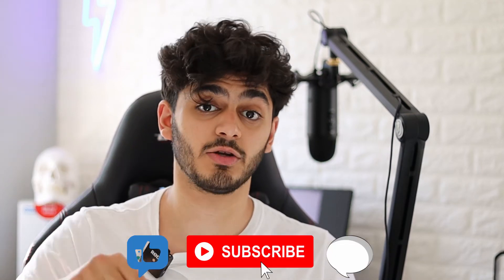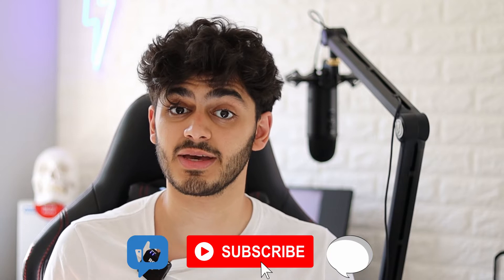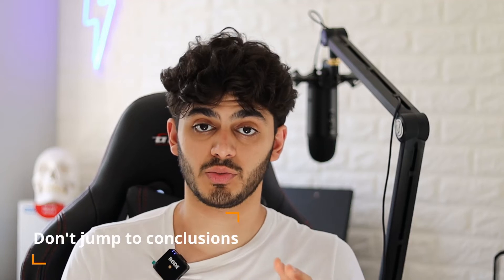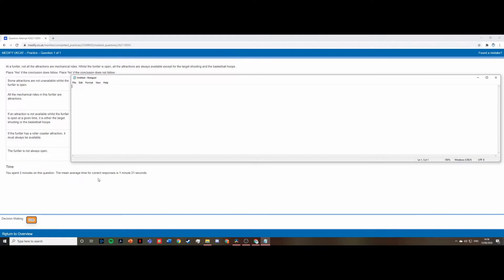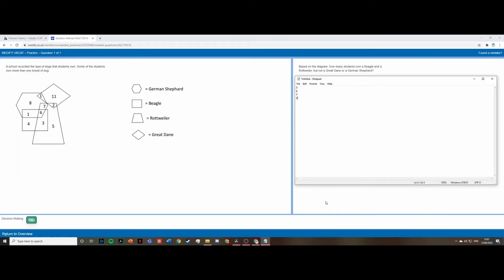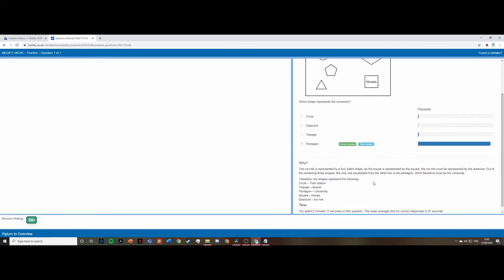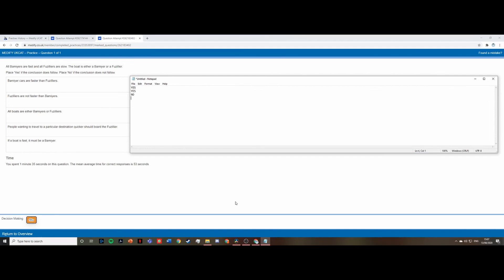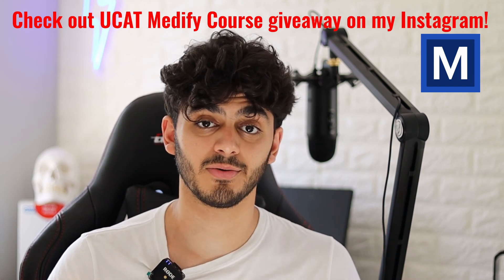HOW to get ABOVE 800 in UCAT DECISION MAKING | UCAT 2022 EXAMPLE QUESTIONS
Here are my TOP TIPS to boost your DM score instantly with some example questions!

UCAT Shortcuts:
o ALT + F = FLAG QUESTION
o ALT + N = NEXT QUESTION
o ALT + P = PREVIOUS QUESTION
o ALT + C = CALCULATOR

Useful online resources for UCAT:
(the best website for UCAT practice, pay for it trust me it’s amazing - Medify!)

(Conversion from RAW MARKS to UCAT marks)

(UCAT practice tests and question bank)

• the medic blog